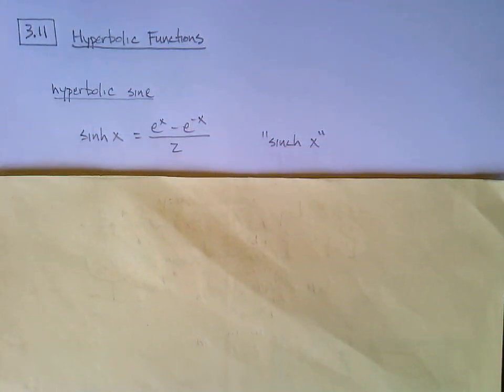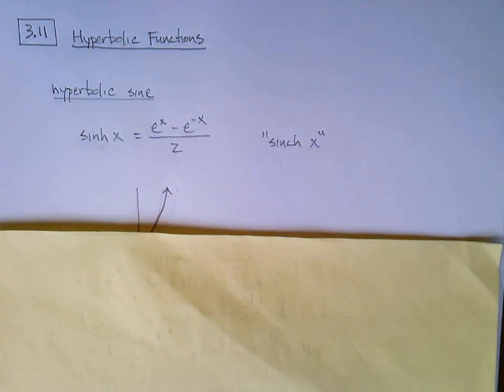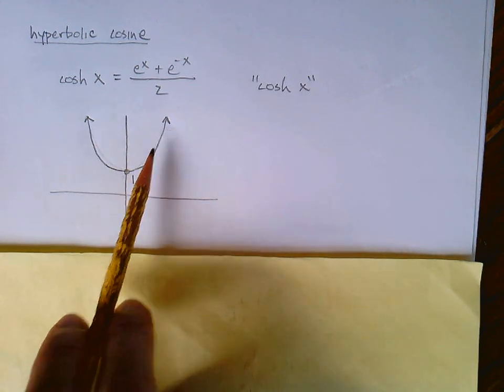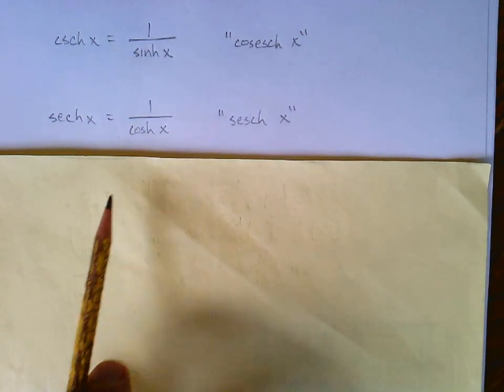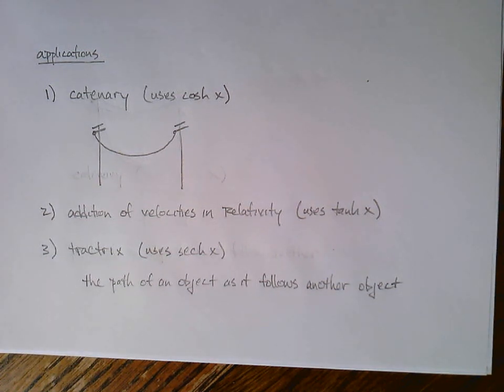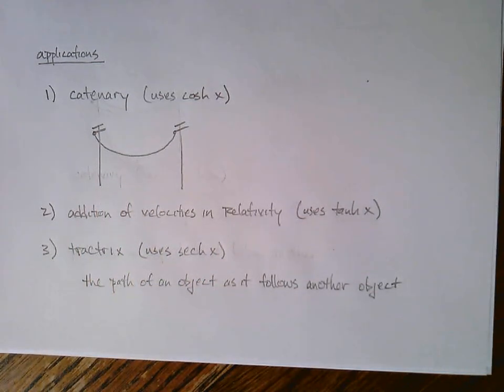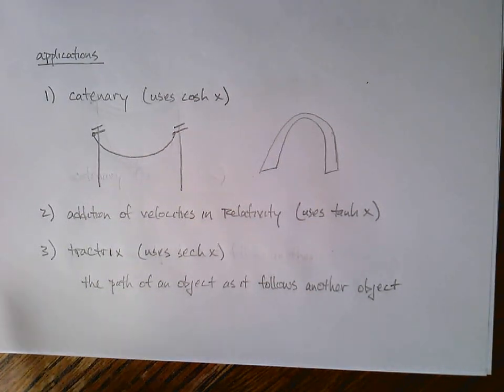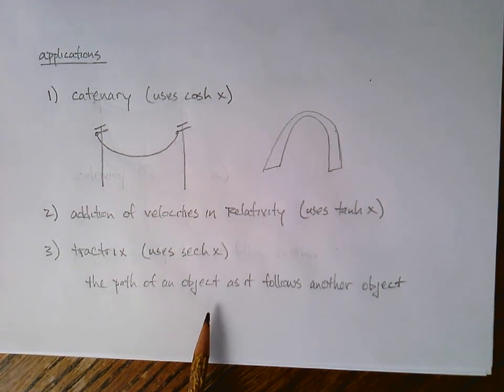150, 3.11 - part 1